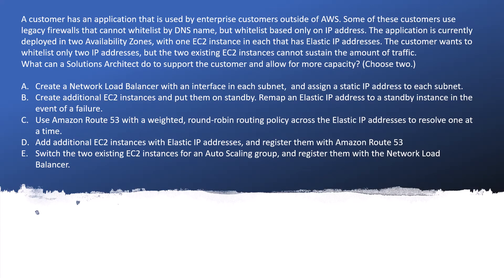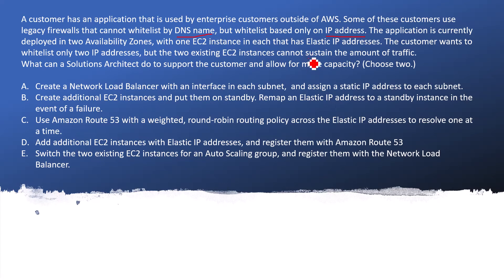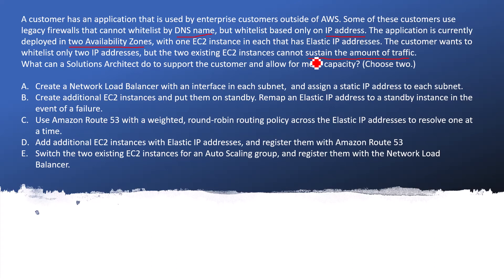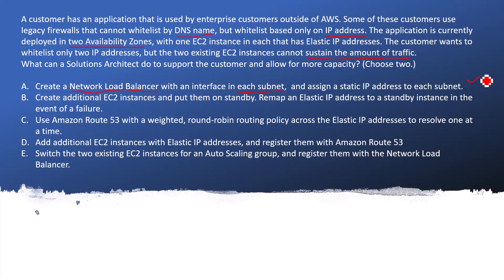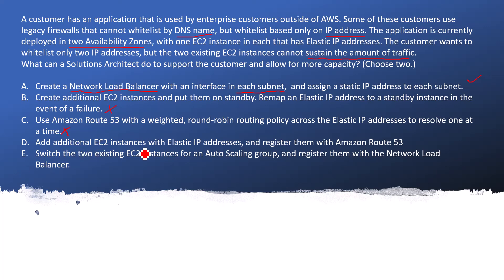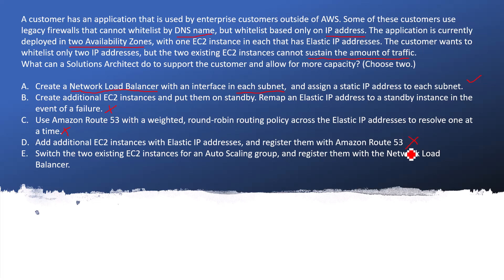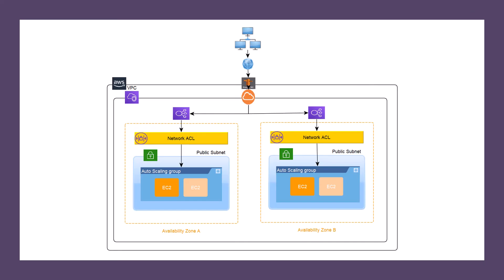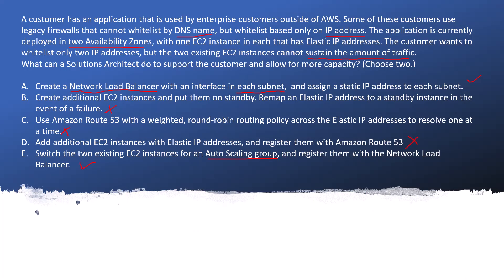AWS Certified Solutions Architect dumps Question 76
A customer has an application that is used by enterprise customers outside of AWS. Some of these customers use legacy firewalls that cannot whitelist by DNS name, but whitelist based only on IP address. The application is currently deployed in two Availability Zones, with one EC2 instance in each that has Elastic IP addresses. The customer wants to whitelist only two IP addresses, but the two existing EC2 instances cannot sustain the amount of traffic.
What can a Solutions Architect do to support the customer and allow for more capacity? (Choose two.)

Create a Network Load Balancer with an interface in each subnet,  and assign a static IP address to each subnet.
Create additional EC2 instances and put them on standby. Remap an Elastic IP address to a standby instance in the event of a failure.
Use Amazon Route 53 with a weighted, round-robin routing policy across the Elastic IP addresses to resolve one at a time.
Add additional EC2 instances with Elastic IP addresses, and register them with Amazon Route 53
Switch the two existing EC2 instances for an Auto Scaling group, and register them with the Network Load Balancer.